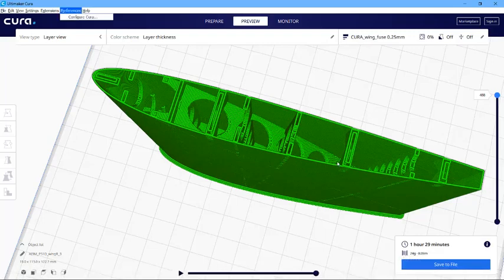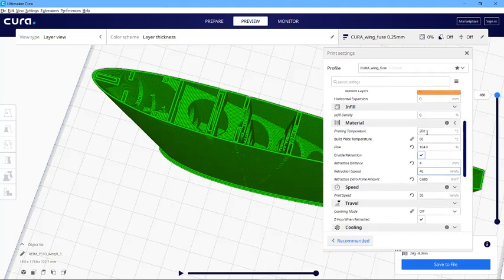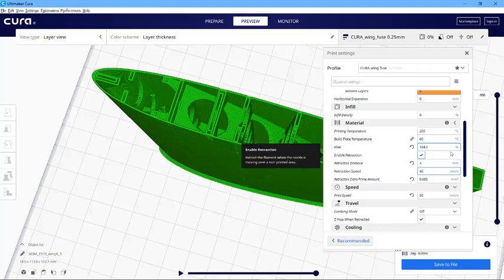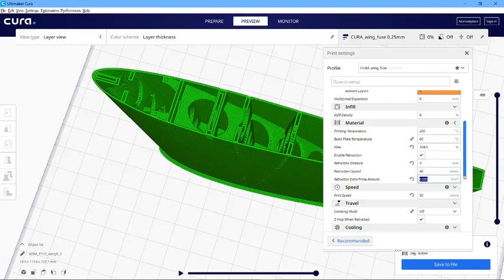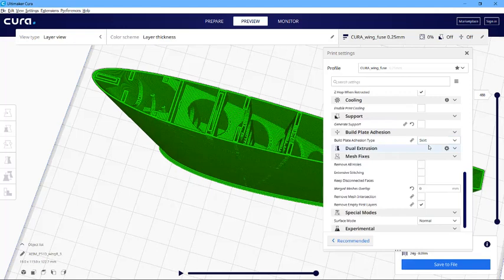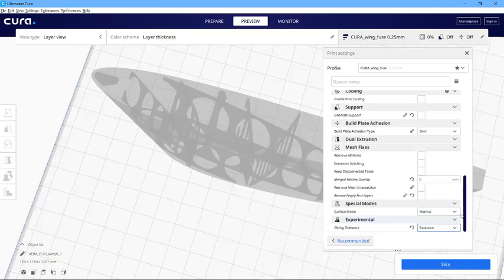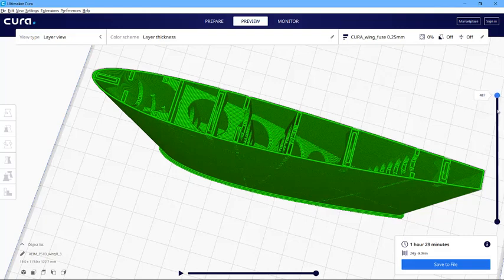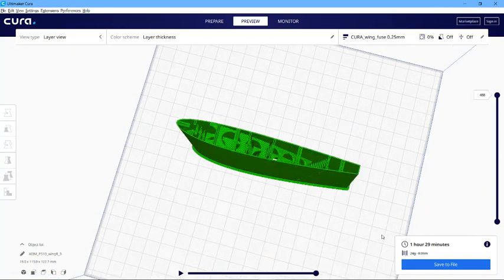P51D Wing Cura settings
Second 3DLabs P51D video. Some refinements to Cura 4.2.1 settings, including Z-hop retraction and tweaks